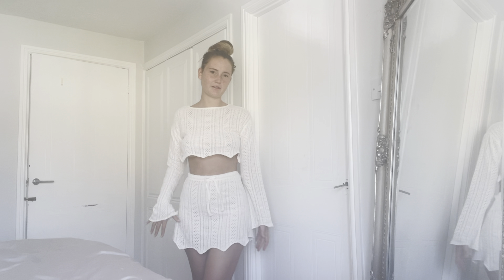NEW IN pretty little thing TRY ON haul! Every day hauls x